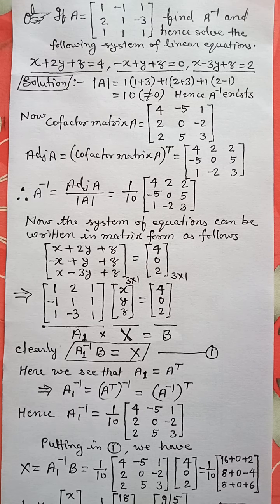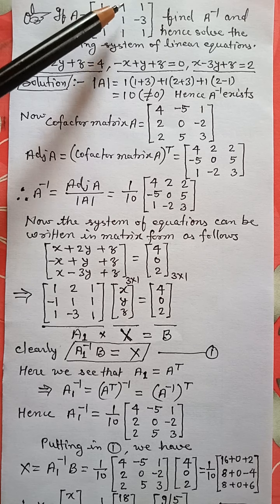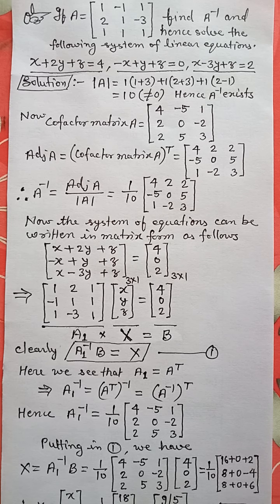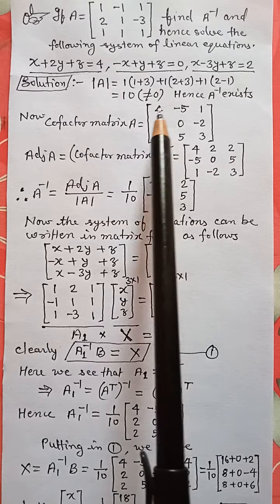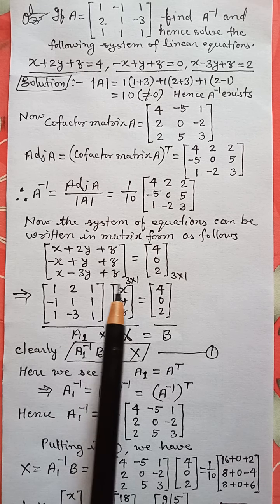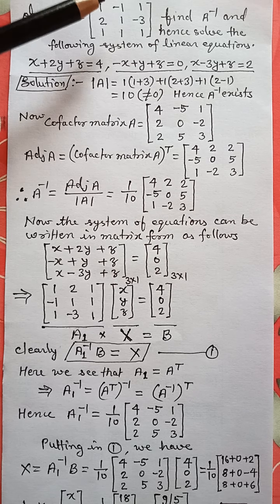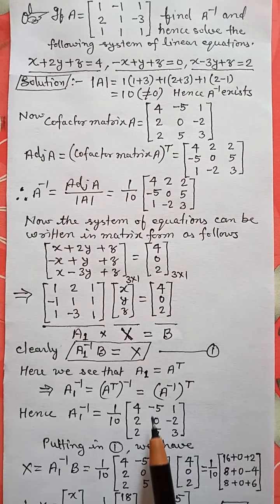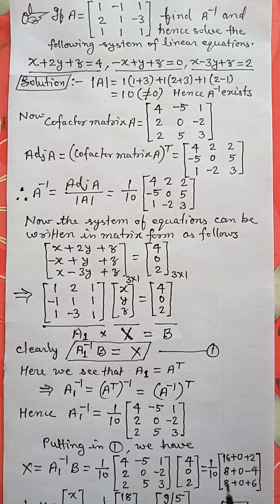Matrices (Part 18).